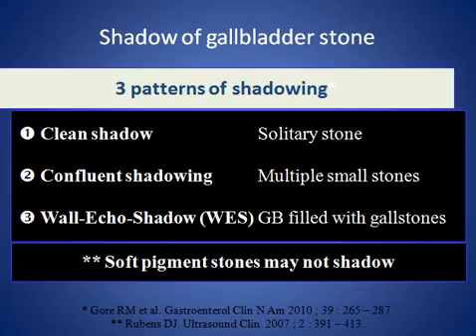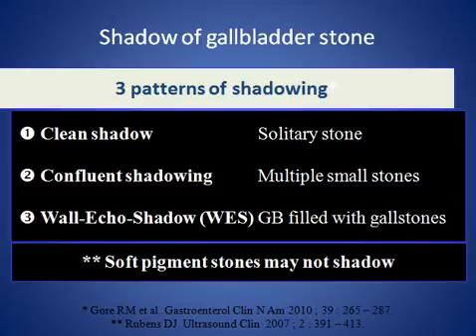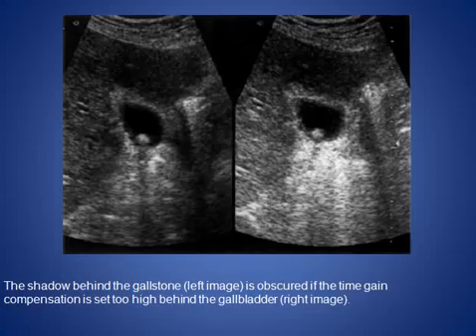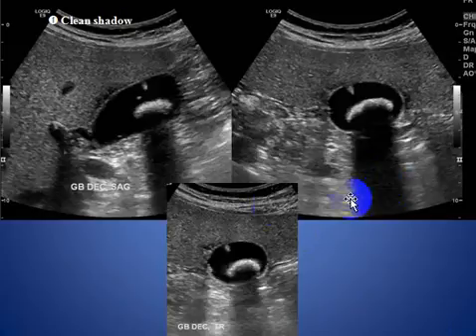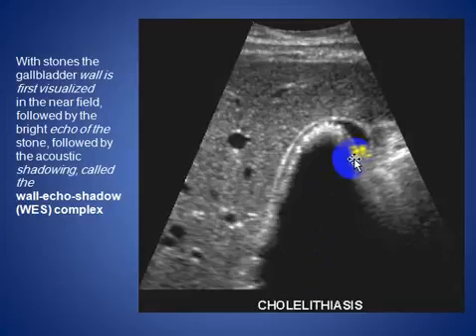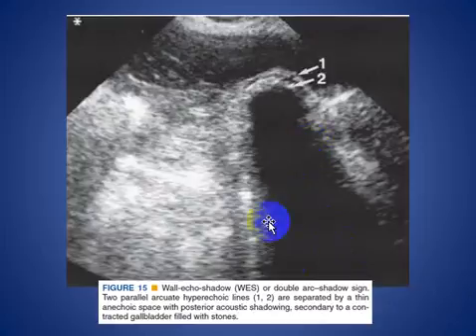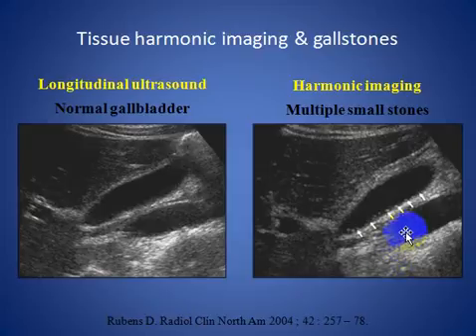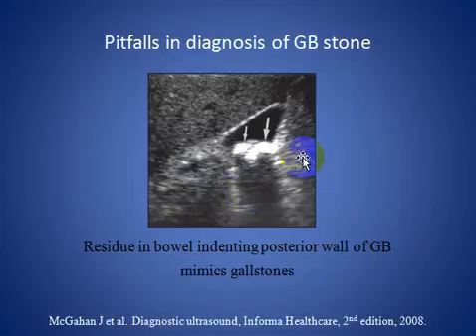Radiology rounds US GB stones 03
GB stones how to diagnose by ultrasound